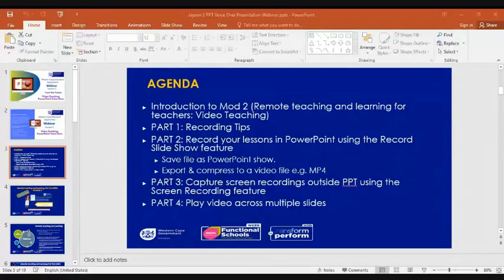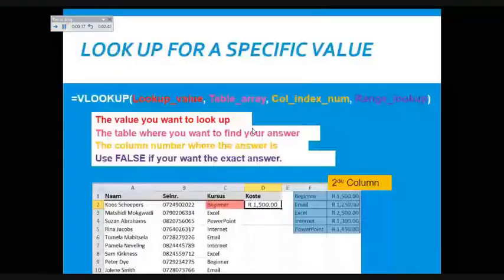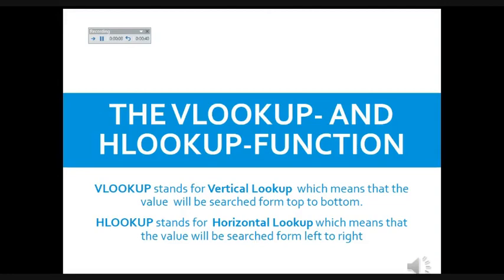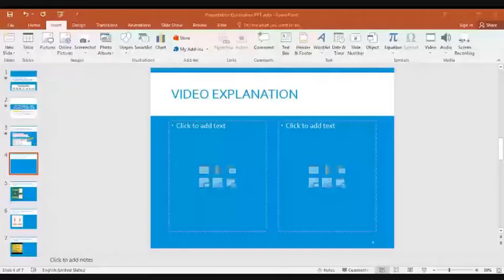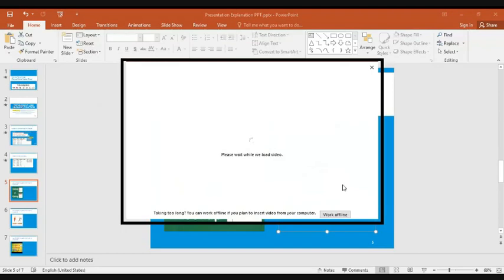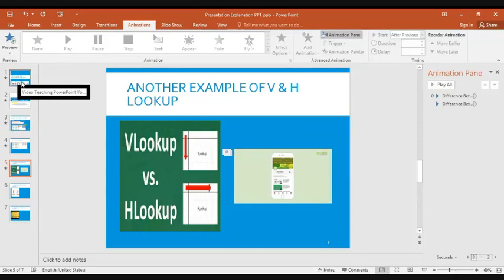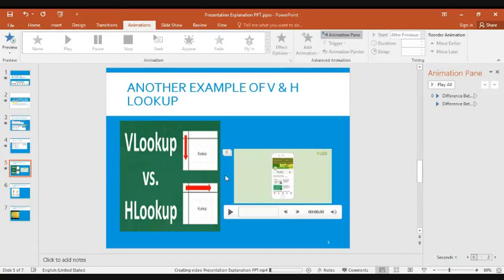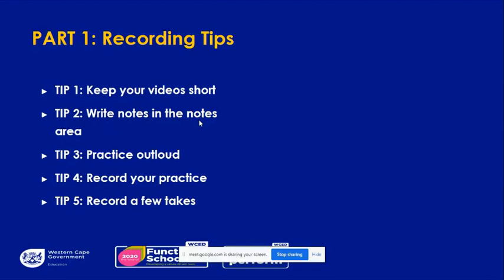Video Teaching: PowerPoint Voiceover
This is the first in our three-part Webinar series on Video Teaching.
Presented by Jayson King and Evan Papier